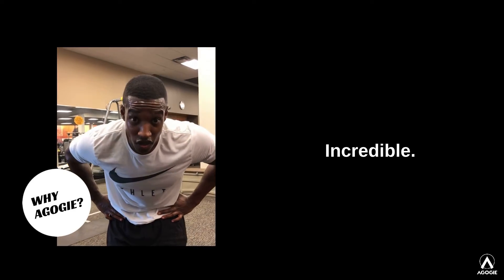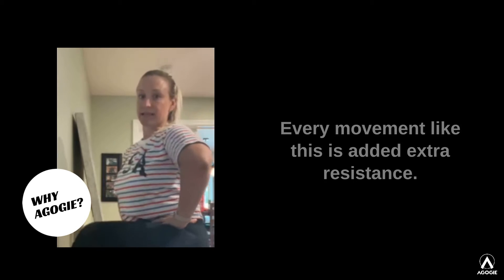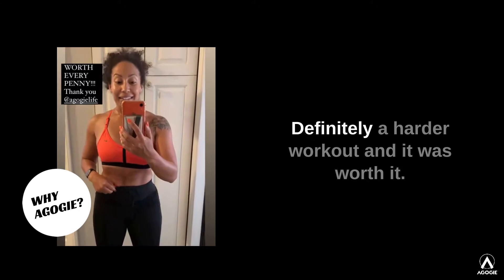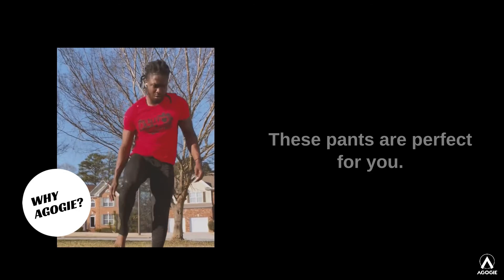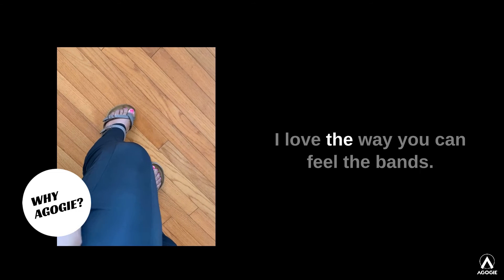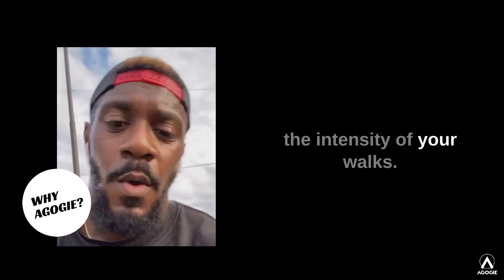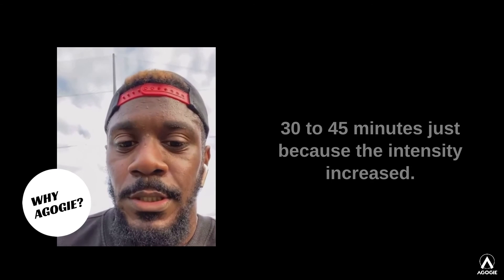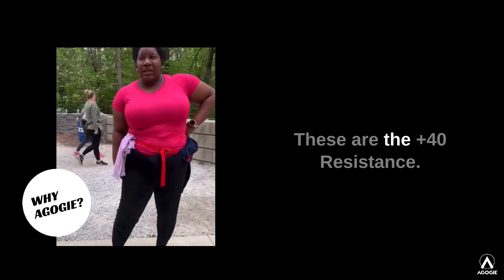Agogie Customer Reiews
Why do our customers love AGOGIE Resistance Pants?

"These are incredible.

Incredible.

I really love to wear them.

I also wear them just sometimes around

the house when I'm doing housework.

I've even worn them to work.

I was looking for something that would make my workouts

a little bit more difficult without damaging my knees.

Lo and behold, these exist. I had no idea.

Every movement like this is added extra resistance.

So the resistance bands are actually stitched

into the pants, as you can see.

Uhh.

Yeah.

I love 'em.

Definitely a harder workout and it was worth it.

I think I'm going to get me another pair.

They fit great.

They're even kind of stylish.

I'm telling you, man, you doing your daily grind.

These pants are perfect for you.

They're going to help you get better.

I just really love wearing them.

They kind of replace sweatpants or shorts or whatever

since I've b een working from home since March.

I love the feel. love the fabric.

I love the way you can feel the bands.

And I am planning to buy a second pair.

Yo, these pants is crazy.

How them legs feel?

I can't feel them..

It would definitely help increase

the intensity of your walks.

If you're a walker that walks about an hour and

a half, you can cut that time down to like

30 to 45 minutes just because the intensity increased.

These pants are some b*llshit.

But in the best way.

Because I've only done these,

stairs two rounds of these stairs.

I'm sweating, like extra sweating.

15 calories a minute.

These are the +40 Resistance.

I'm never doing this again.

But..

I like them.

Helped get my speed up a lot.

In just in a couple of weeks of training with 'em.

The 'speed pants' help a lot.

I wear 'em when we come outside; do a lot of 40 times.

I can tell it makes you more explosive because

I had to push

against the resistance to get out.

I use them probably two, three times a week

when I'm doing slide board or skating stimulus.

I absolutely love them.

I've already used them in multiple

of my training sessions, including today.

And drills and exercises that I've been

doing for years are already more difficult.

My legs are burning more and I can't do as many reps.

It doesn't matter how old you are,

it doesn't matter how young you are.

You can always challenge yourself and these

babies will do it for you.

Resistance bands are literally

built into the tights.

So I'm doing regular things like running errands,

doing things with my son, and I realized,

like, oh, my goodness, my legs are burning.

I love these things."